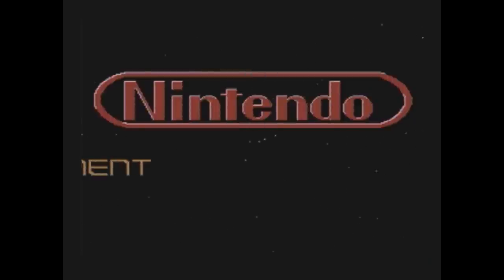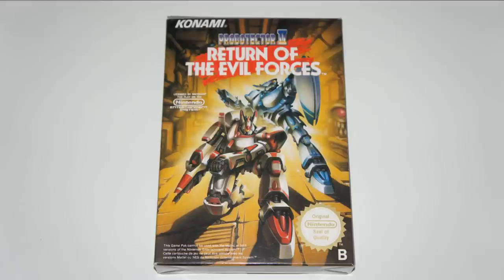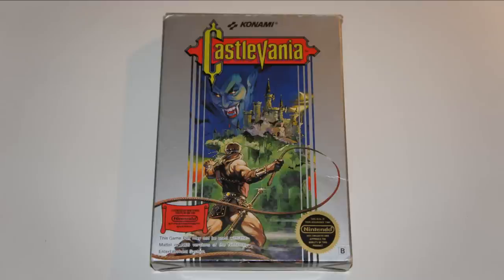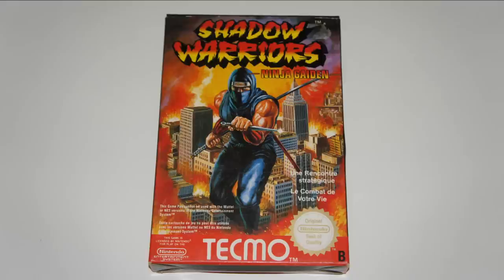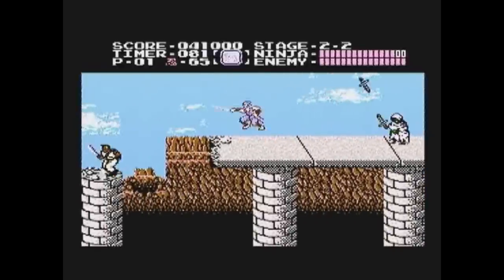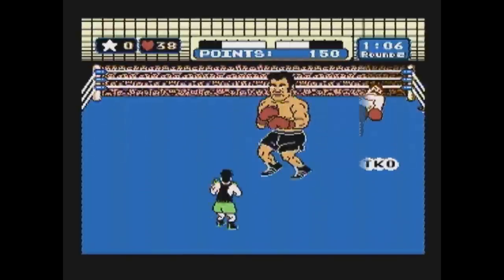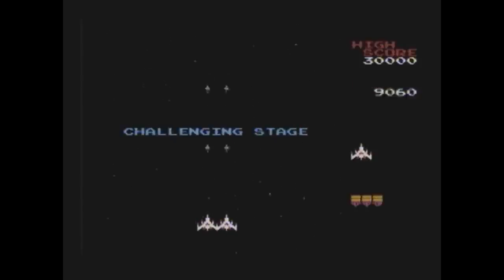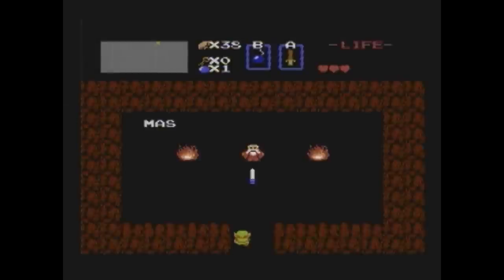Top 10 Best Nintendo NES Games by Dr. Retro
check out the channel for more Playstation videos and be sure to check out our community @